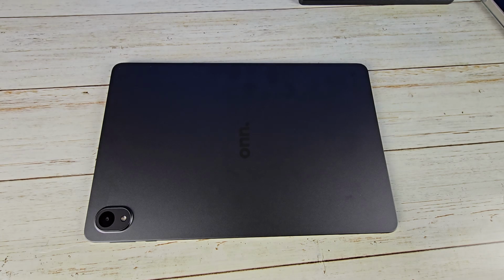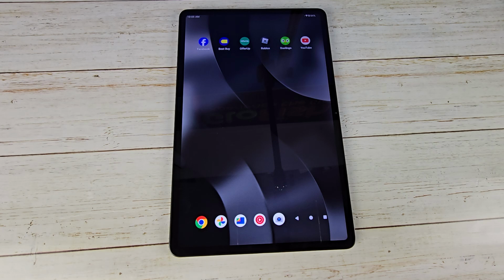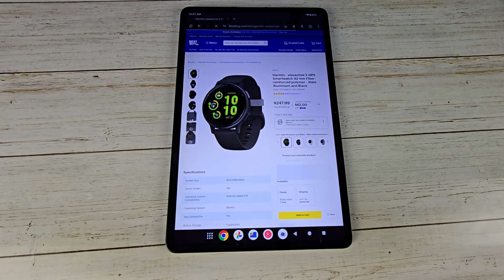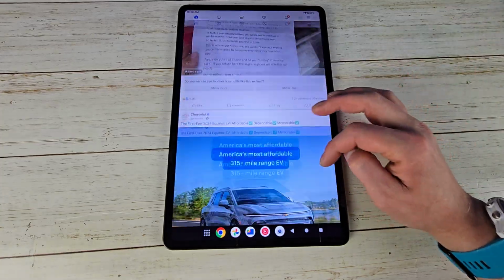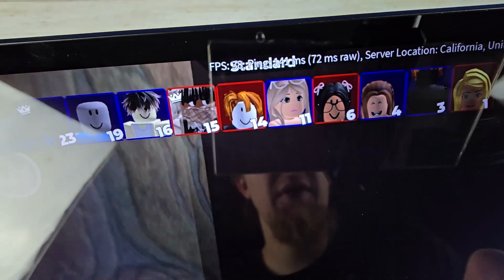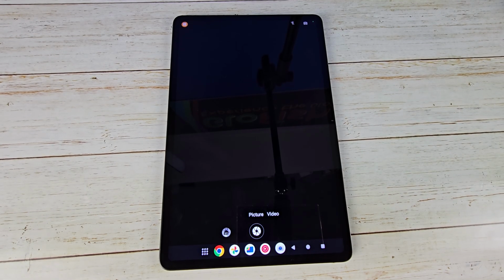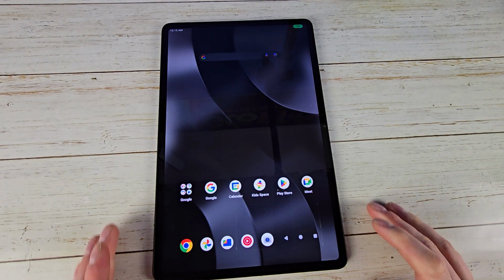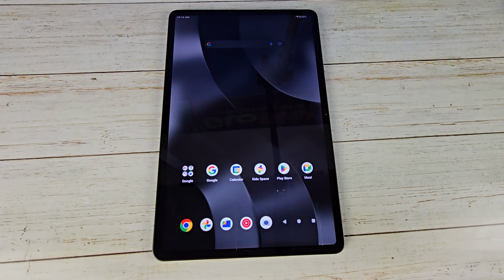2024 Onn Surf 12.1 Pro Review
My review of the Walmart 2024 Onn Surf 12.1 Pro tablet. This is a $180 tablet that hits above its price point! I would highly recommend it if you're looking at tabs around this price.